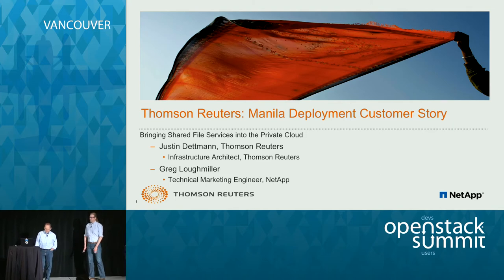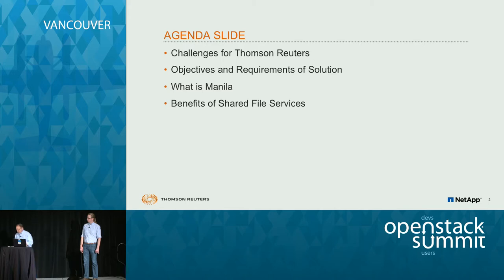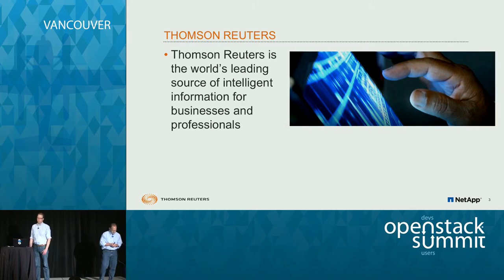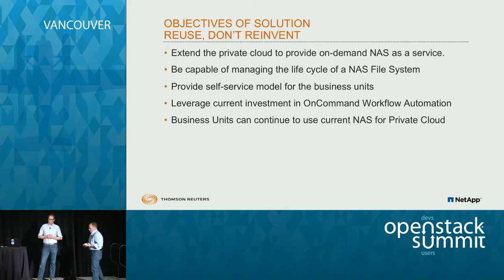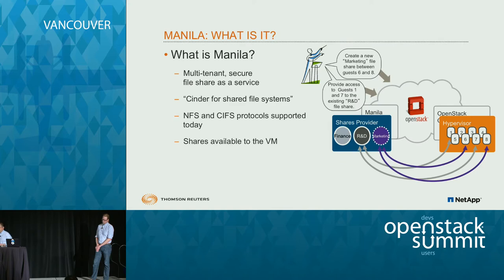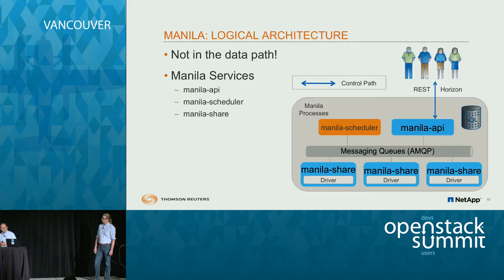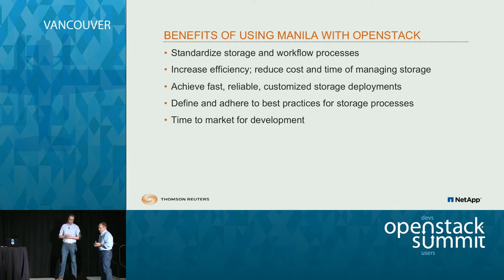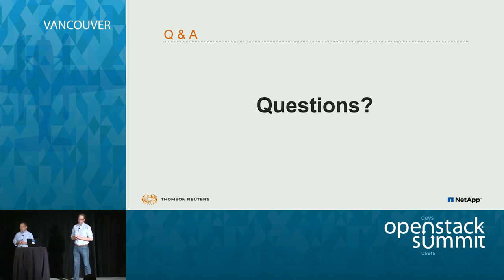Thomson Reuters: Manila Deployment Customer Story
OpenStack presents the promise of a fully functional, open standard cloud platform that can be assembled using components to address mission-critical use cases. We will hear how Thomson-Reuters has deployed OpenStack, along with the newly incubated Openstack project Manila, to solve their business problem of creating a Shared File System as a Service. In addition, we will hear how Manila was integrated to their current deploym…Full session details